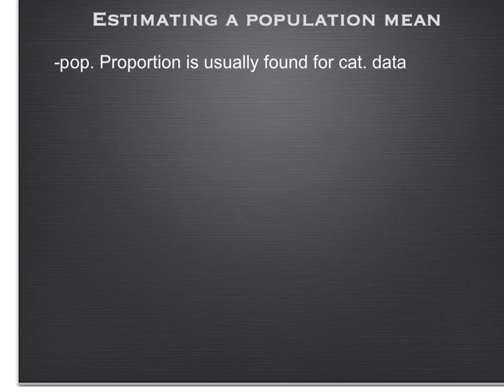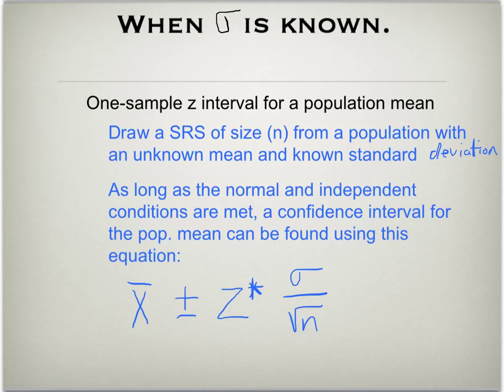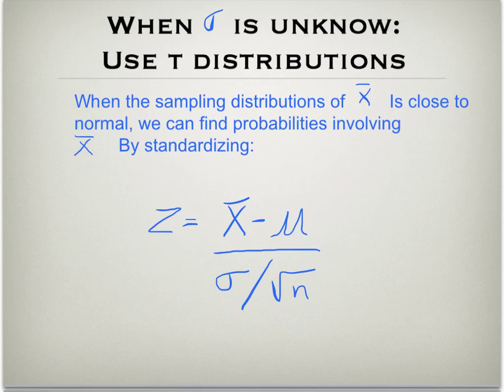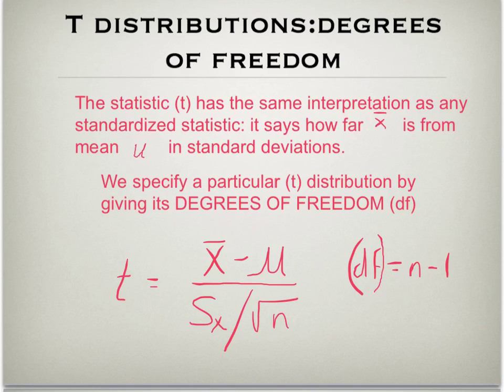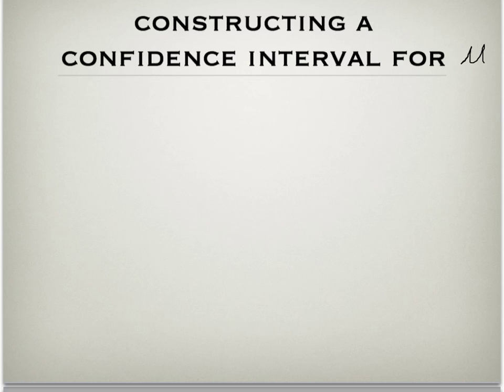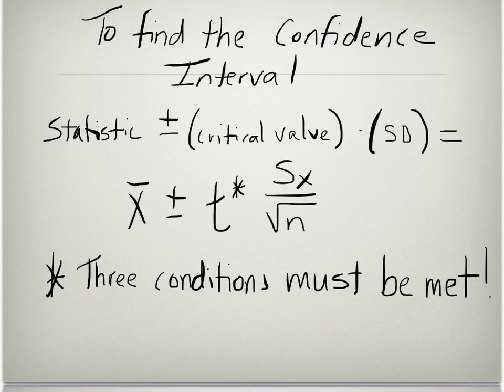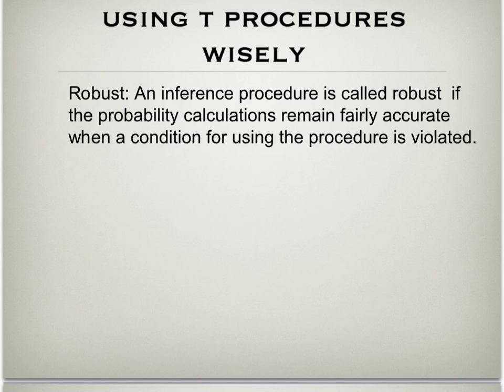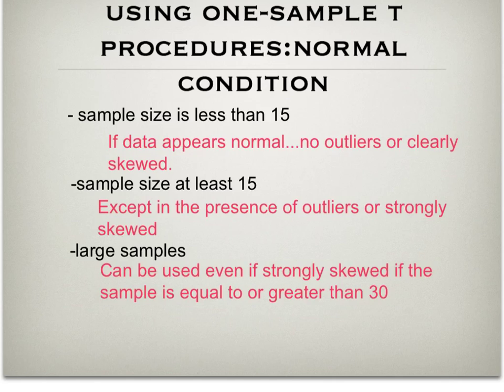estimating a population mean